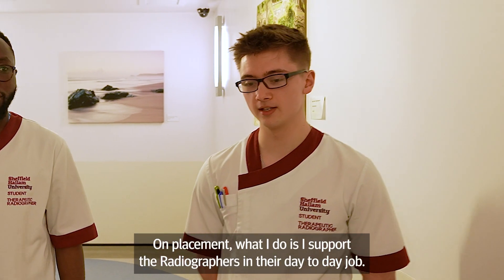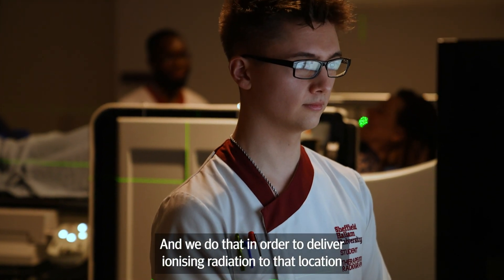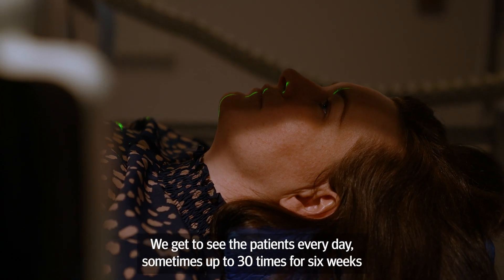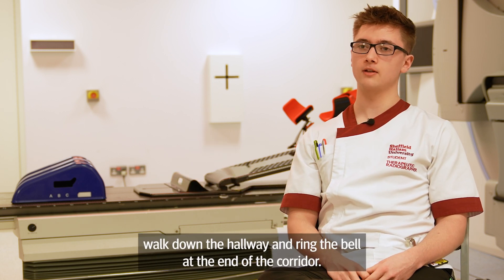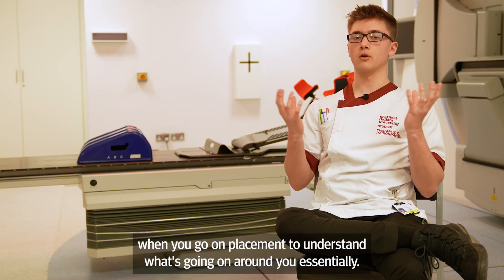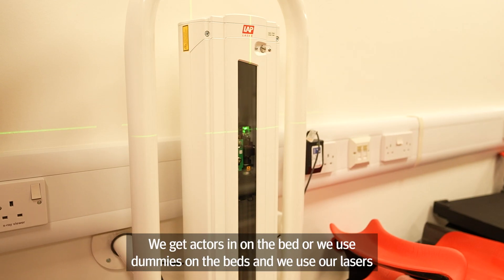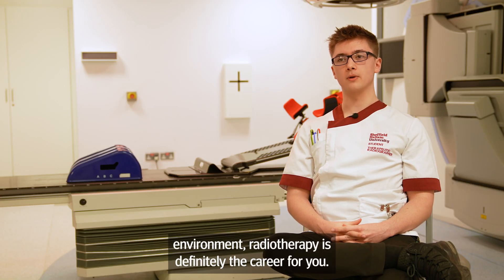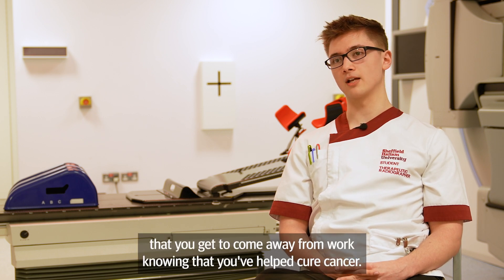How Jack is helping to cure cancer as a Therapeutic Radiographer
Hear our BSc (Hons) Radiotherapy and Oncology student Jack Branson, discuss why he chose a career in Therapeutic Radiography.